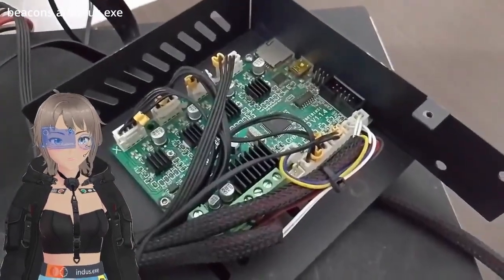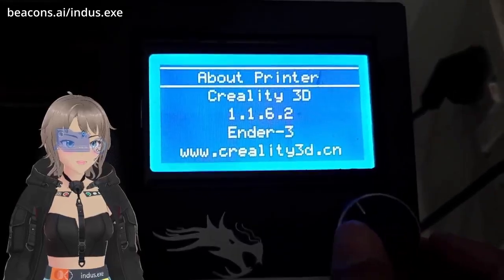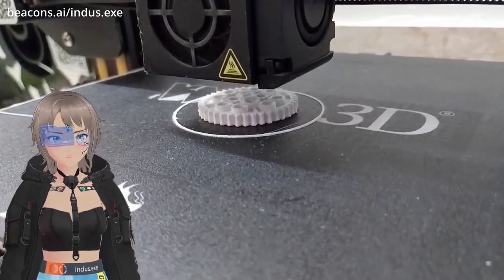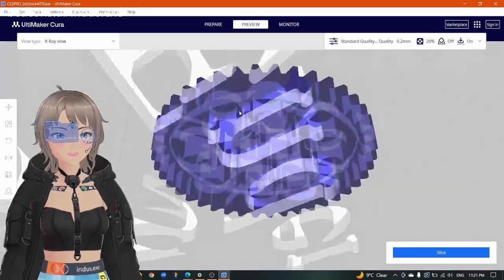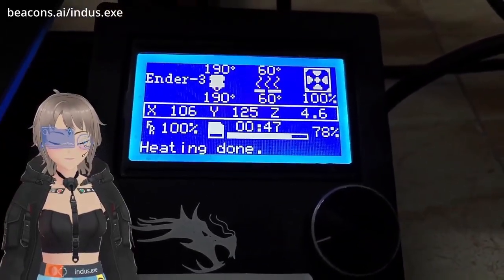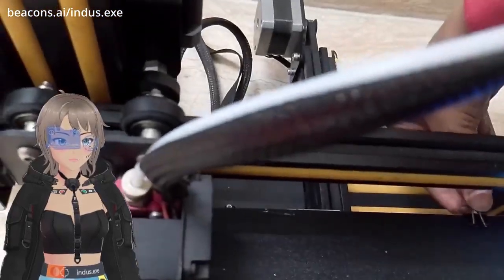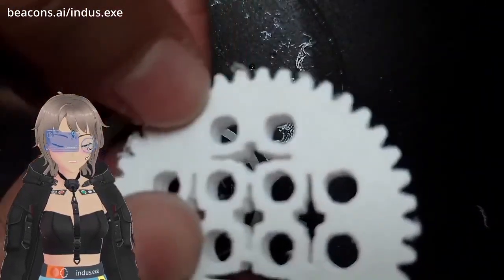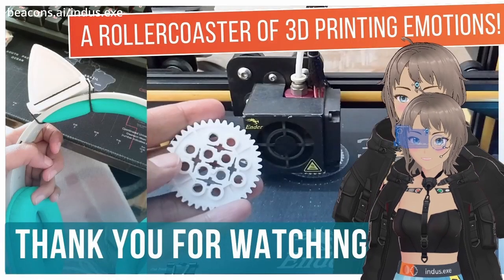Assembled My 3D Printer | Chaos, Fails & Fixes | indusEXE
Watch me struggle through the 3D Printer assembly & 3D printing the test model.

beacons.ai/indus.exe